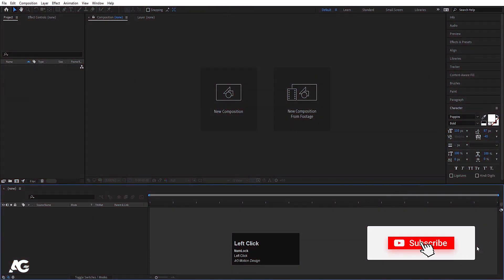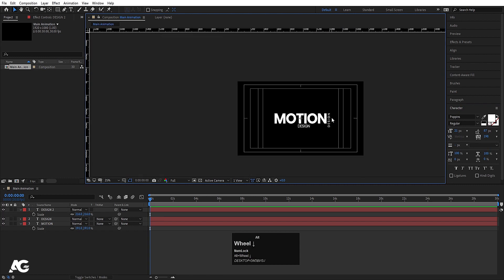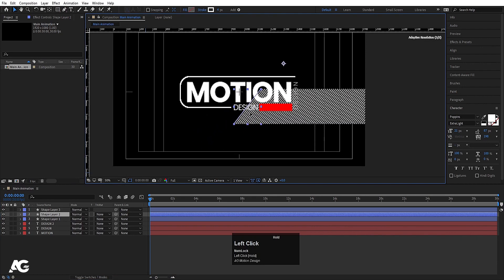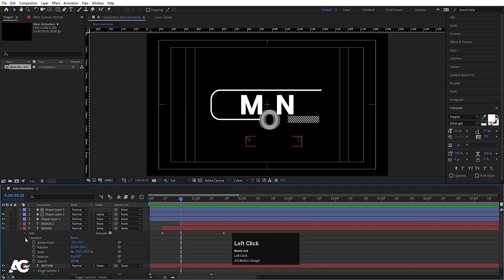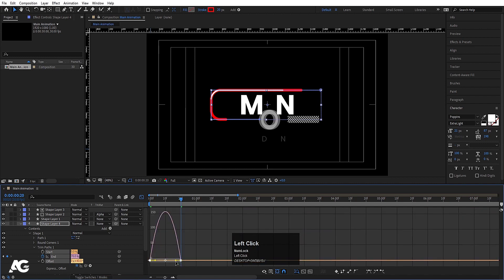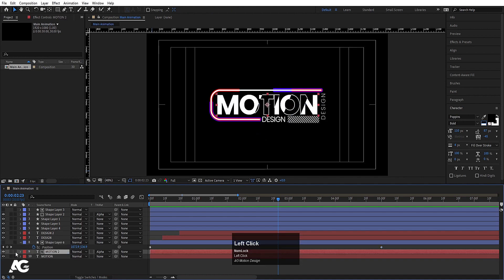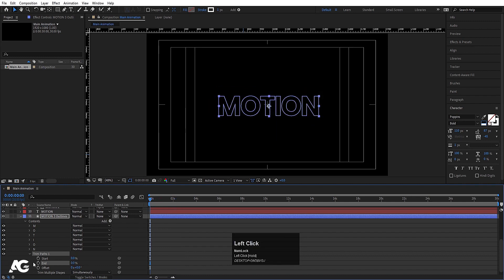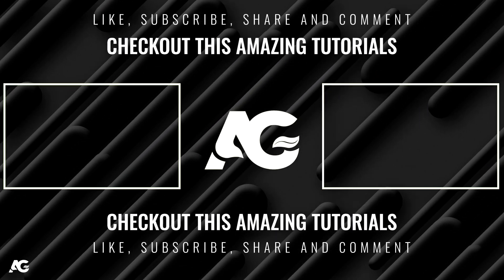Master the ULTIMATE Title Reveal in After Effects - After Effects Tutorial - Project Files Available